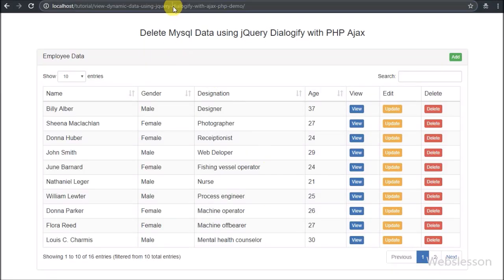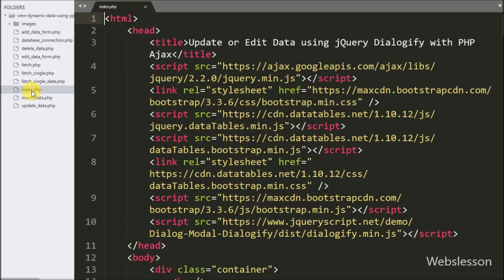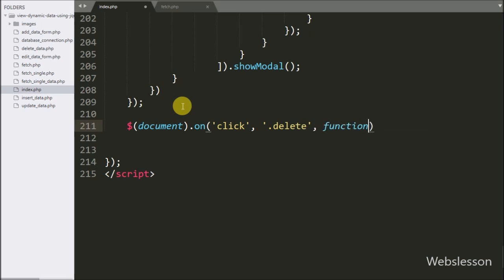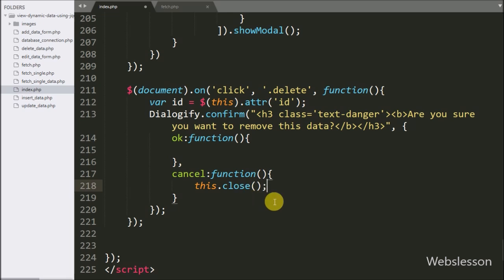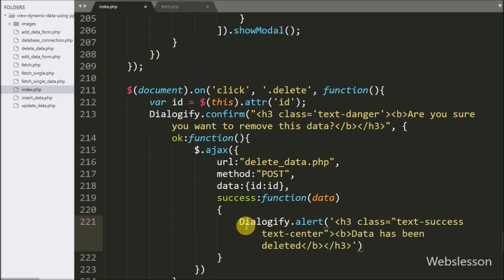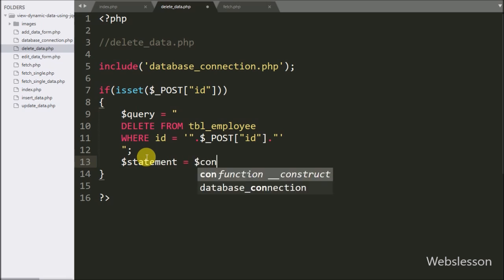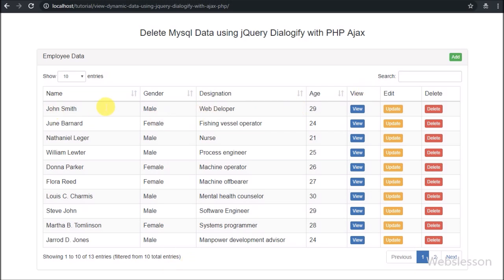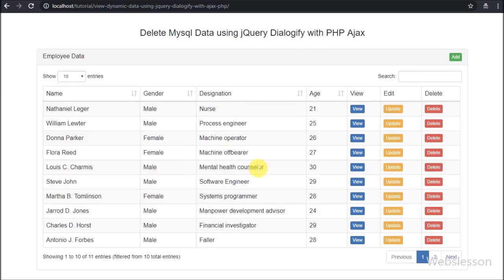How to Delete Mysql Data using Dialogify with PHP Ajax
Learn How can we use jQuery Dialogify plugin functionality in Delete mysql data operation with PHP script and Ajax. How can we make PHP Ajax Crud application using jQuery Dialogify plugin. Delete mysql data using jquery Dialogify plugin with Ajax PHP.